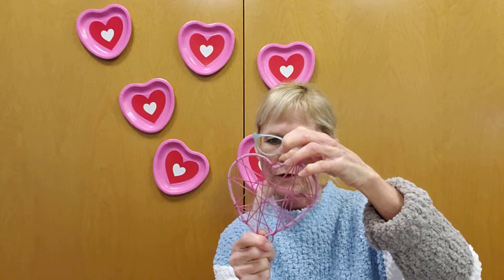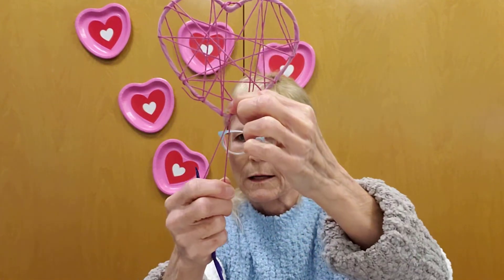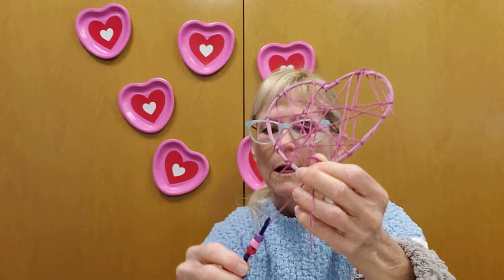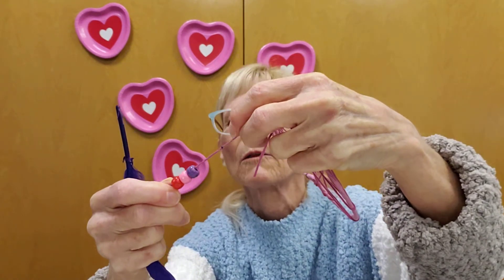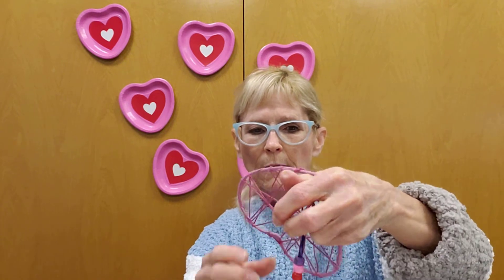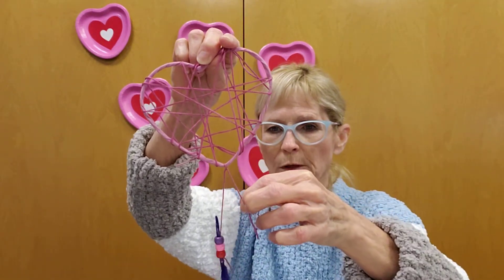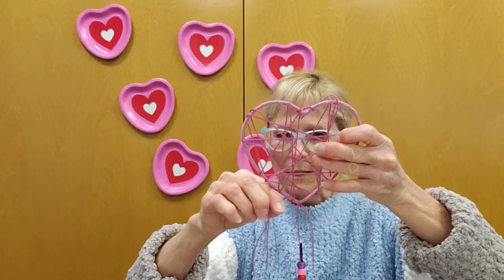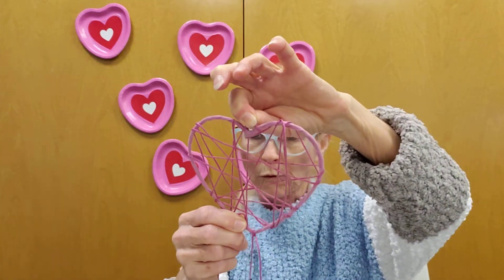Kids' Art Club - Heart Dream Catcher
Girls and boys ages 8-12 are welcome to join us each month for Art Club. This month young artists will be making heart shaped dream-catchers to get ready for Valentine's Day. All supplies will be provided. Registration is required. Once registered we will contact you to let you know  when your child's reserved project kit is ready to be picked up.